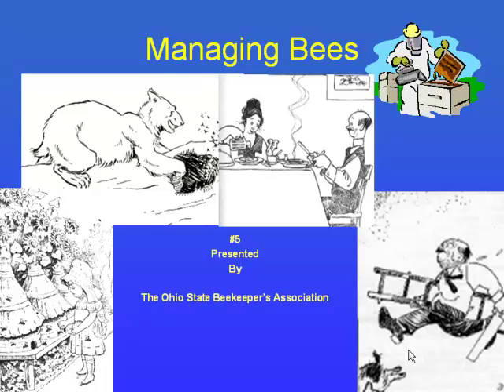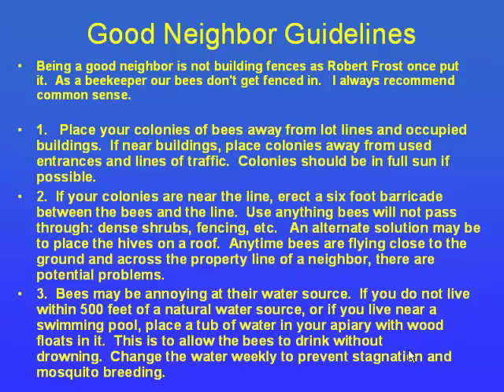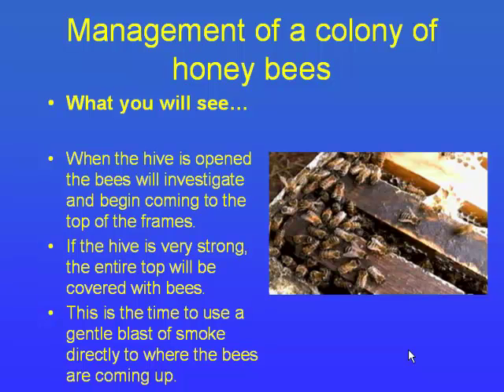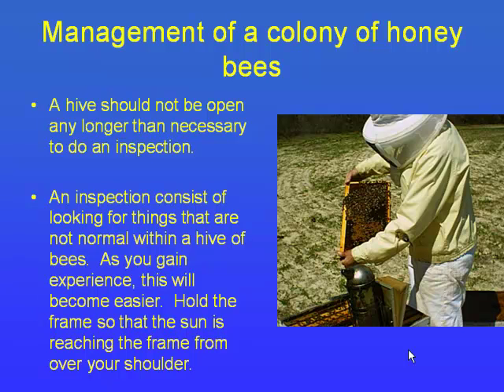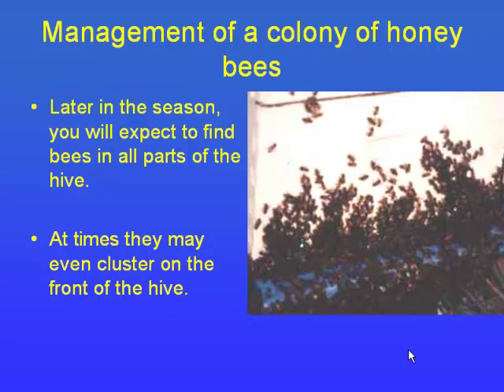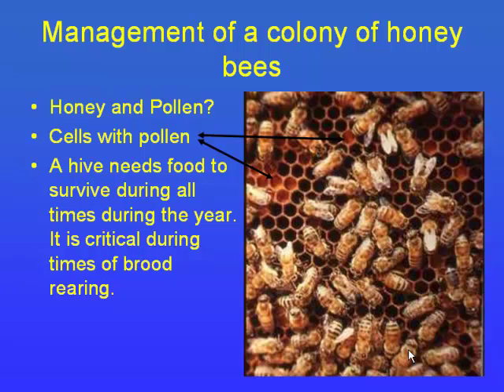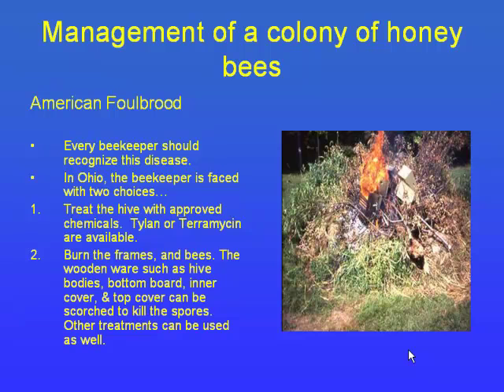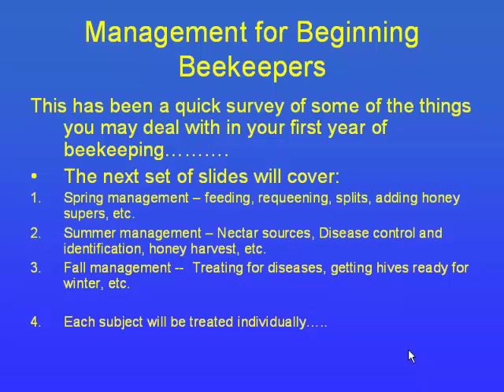How to Manage Bees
Learn about managing bees and hives when bee keeping.